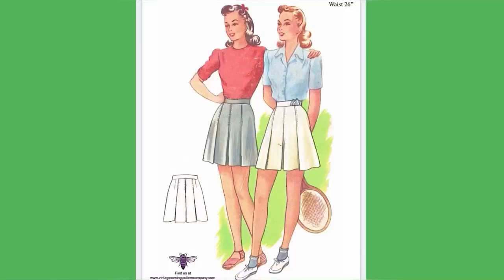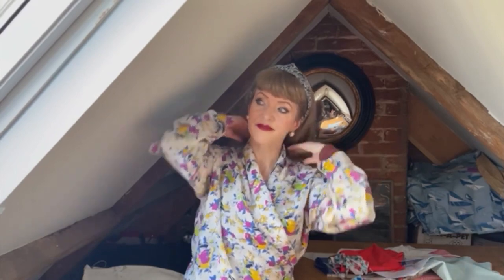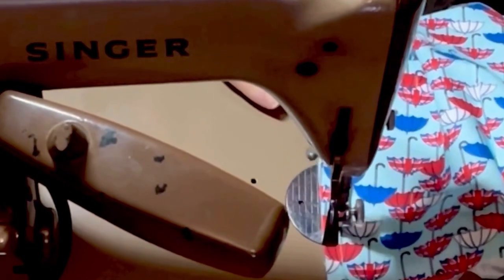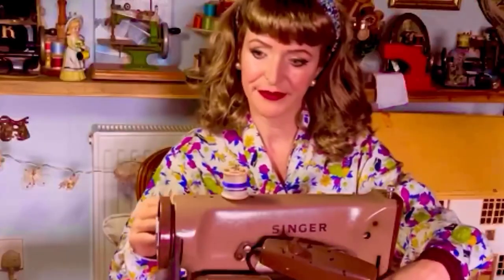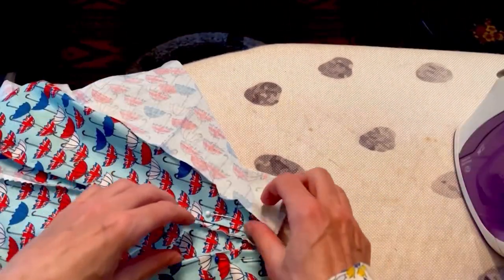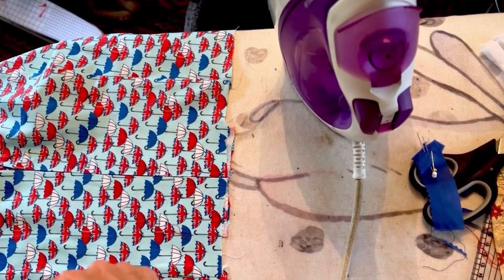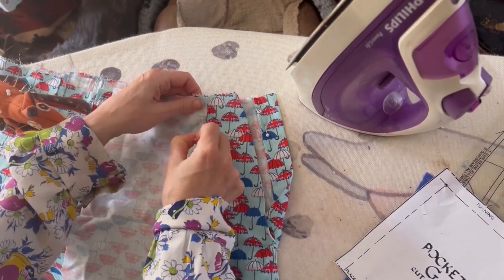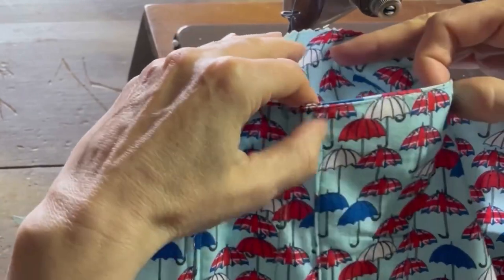I made 1940s pleated shorts from a vintage pattern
Using a 1940s sewing machine and a 1940s pattern for tennis shorts from The Vintage Sewing Pattern Company - vintagesewingpatterncompany.com - I made a pair of pleated shorts using novelty fabric for the Queen’s Platinum Jubilee.

This is the first of many projects using vintage patterns and traditional sewing techniques to recreate the clothes of the past. I’ll also be rescuing ‘wounded bird’ dresses and discovering how to restore them to their former glory.

I hope you’ll enjoy coming with me on my sewing adventures.

Love Samantha x

Audio: King Porter Stomp by Joel Cummins

All images in the public domain from Wikimedia Commons